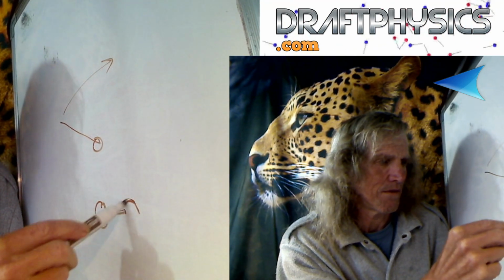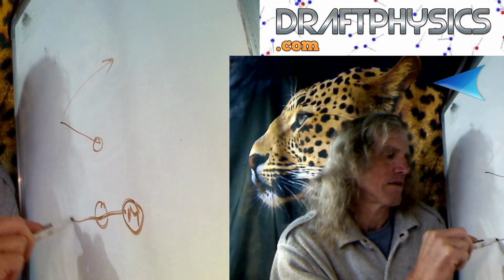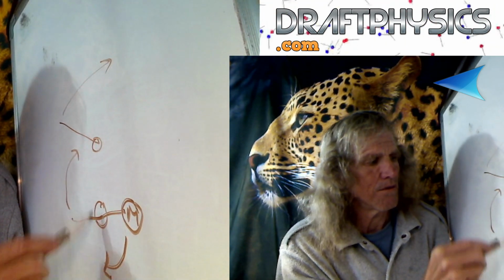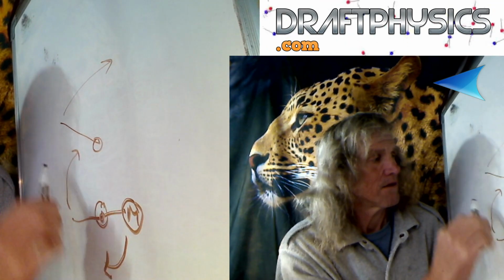“Trebuchet” vs. “Catapult”